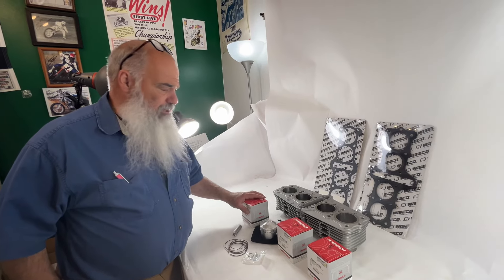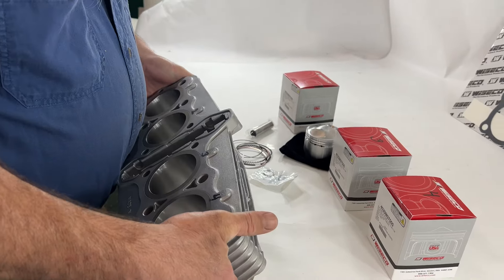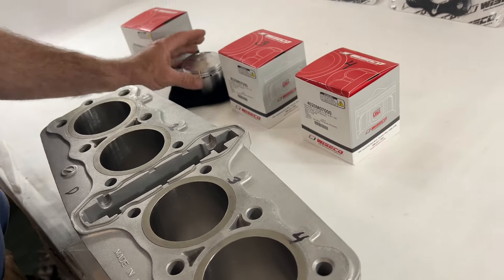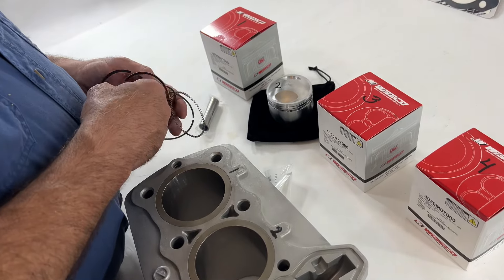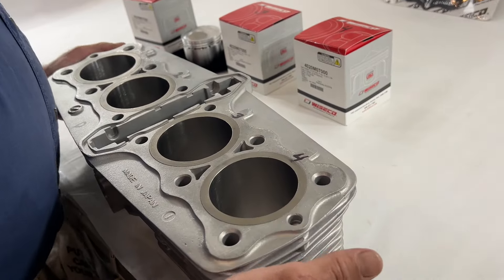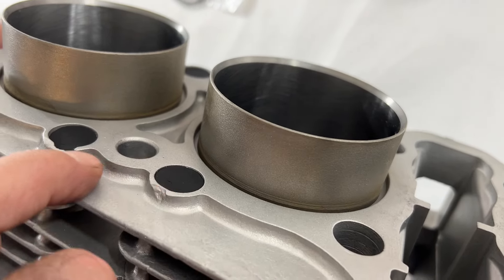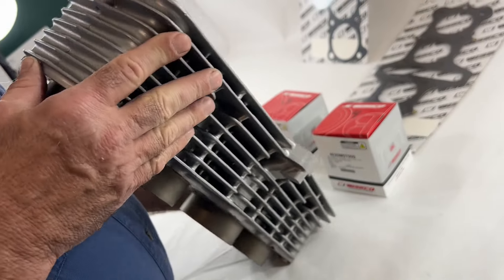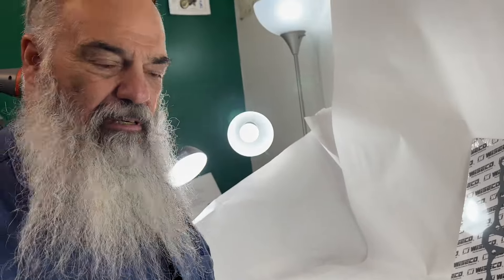74-75 Kawasaki Z1 or KZ900 WISECO 1015 Cylinder Kit Available at Johnnys